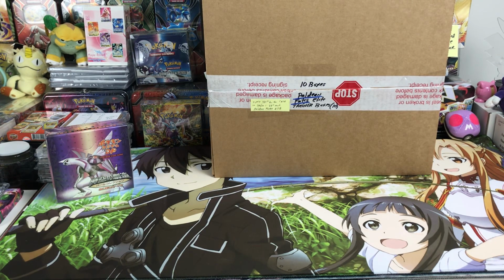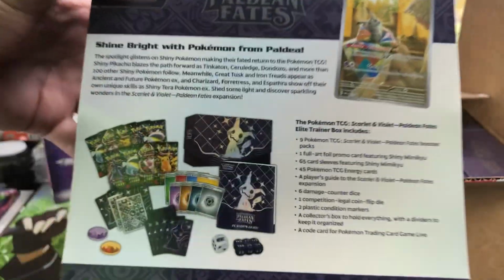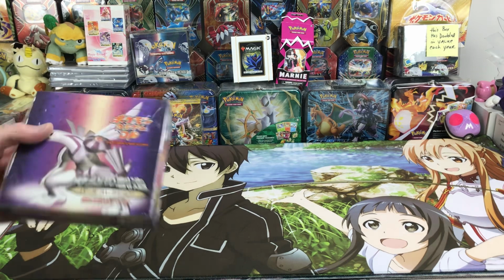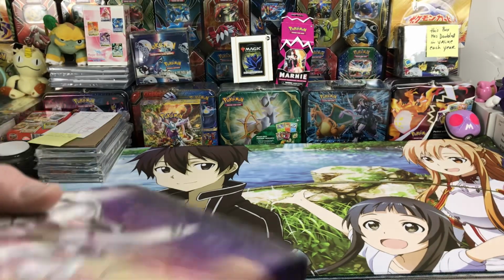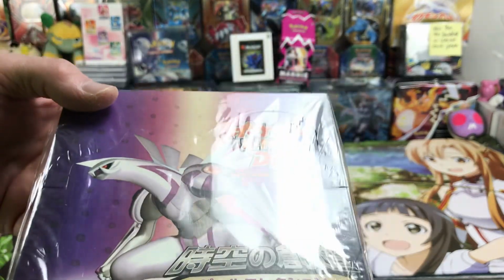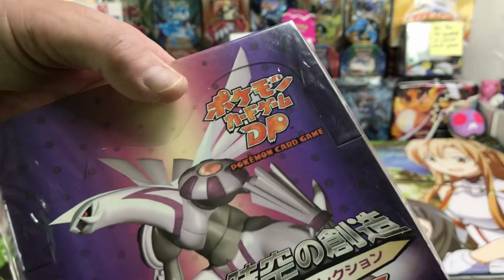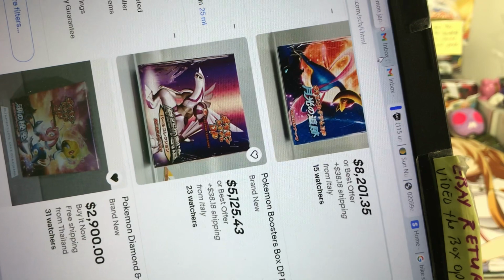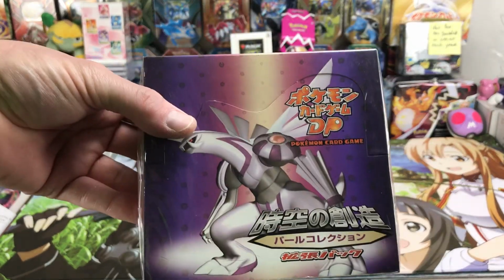#214 Japanese Vintage Diamond Pearl DP1 + Paldean Fates ETB booster box case Pokemon 1st edition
i invested in a 2006 diamond and pearl  BASE Japanese booster box DP1 ( 1st edition box) cost me 2,861.00 , and i paid 380.00 for the case of 10 Paldean fates ETBs = 38.00 each ETB box and now in March of 2026 they are selling for 3800.00 a case, = 380.00 each ETB